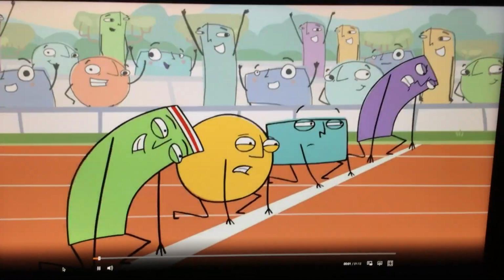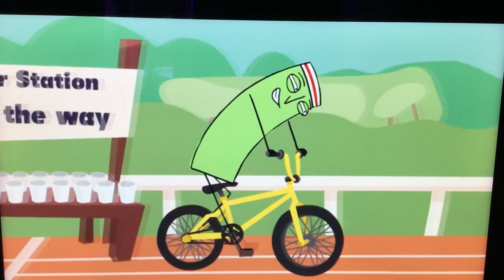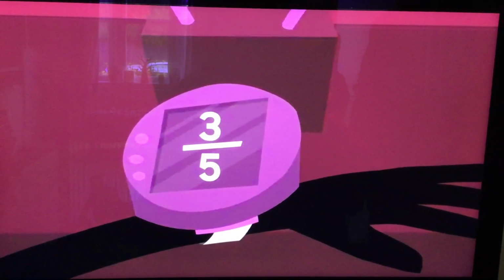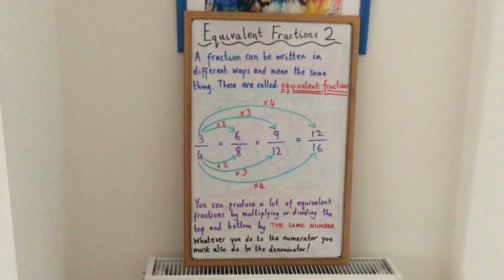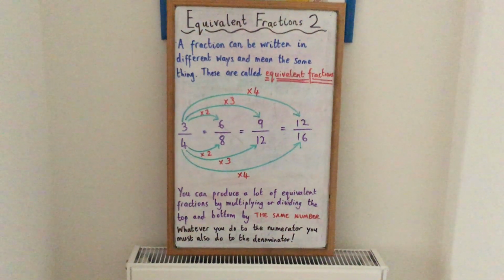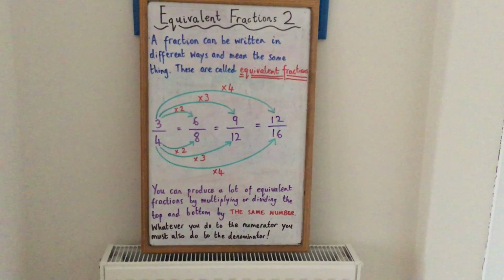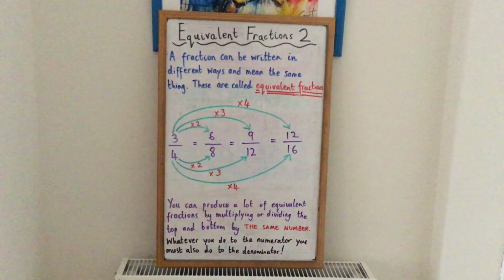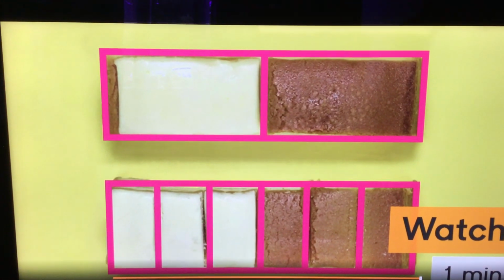10.06.20 - Maths: Equivalent Fractions 2.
1.) Complete the equivalent fractions:
* 1/4 = ?/12
* 1/? = 6/12
* 2/3 = ?/12
* 5/12 = ?/24

2.) Complete the equivalent fractions:
* 1/4 = 2/? = ?/12 = 4/? = ?/100 = ?/500

3.) Can you explain the rules you must follow when finding equivalent fractions?

4.) Use the following digit cards: 1, 2, 3, 4, 6, 8. How many equivalent fractions can you find using only these digit cards?